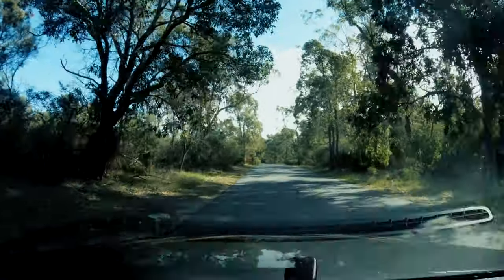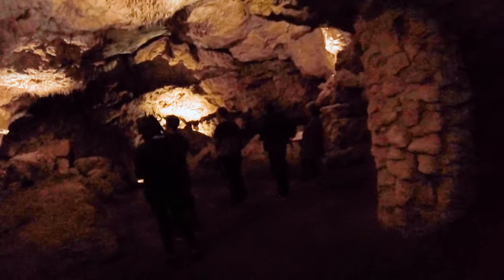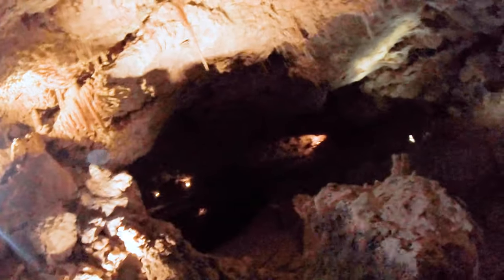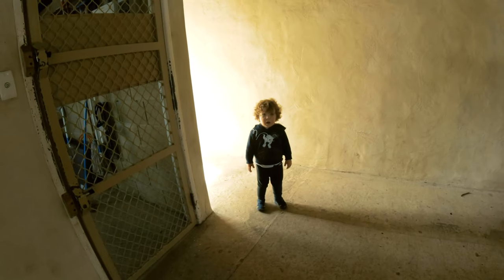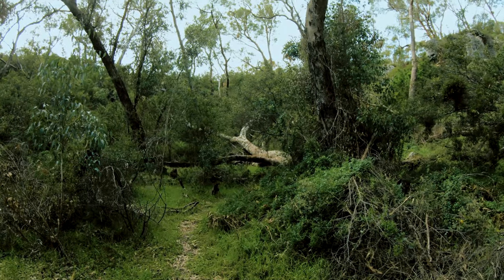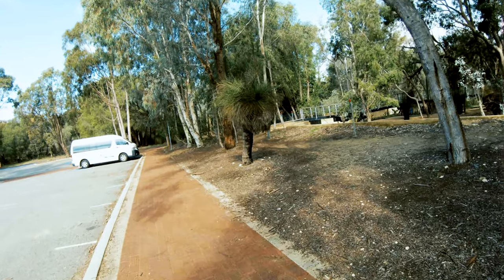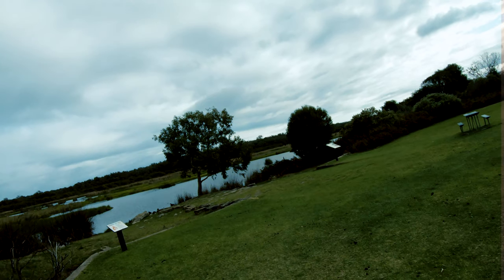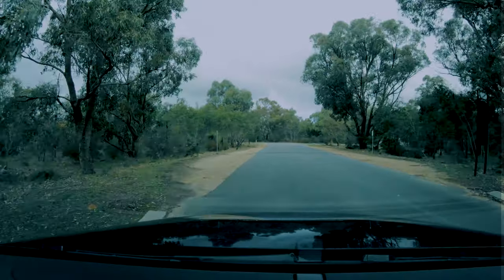Yanchep National Park, and Crystal Cave tour!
Me and Jack went off adventuring at  Yanchep National park to see what it had to offer the locals and tourists alike.
And to say i wasn't blown away would be an understatement!
2 great mates had never been and they are life long Perth Gents, but for a place so close to the city it has a lot to offer and is a very beautiful place with lots of culture and history to boot.
The entry to the park was $13 aud per car of 5 passengers check for other car types on their website  and the Crystal cave tour was $18 Aud.
There was a peaceful lake to have bbq's by or to sit and read a book, zip-lines for the kids to play, camping, historical buildings and some amazing bushland trails to walk !
the weather was great and with all the rain Perth has had lately mad this hidden gem sparkle!
i hope you enjoy the video and encourage yo to take the family out their for the day and if your visiting Perth then definitely a lovely place to put on your bucket list.
heres a link to the parks website for more details -

I’ve got Merch available, plenty of options great for gifts !

Sigma 16mm F1.4lens
S/Takumar 50mm 1.4
Anamorphic for mobile
Canon M50
Go Pro Hero 7
Rode micro
Rode wireless go
Sd cards
My passport 4tb h/d
Macbook pro retina 13
3lt albert tripod
lume cube lights
Neewer pro bag
peak w/p cover